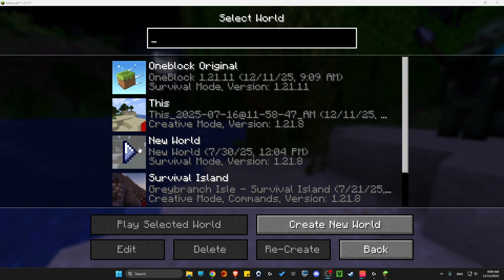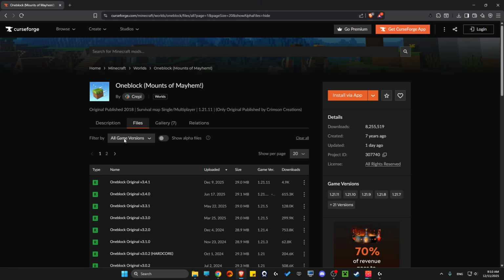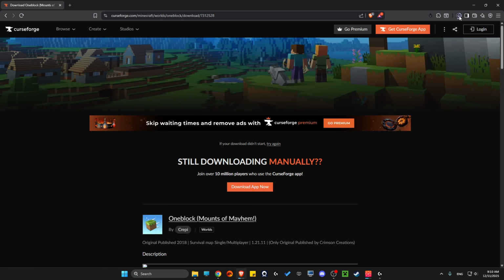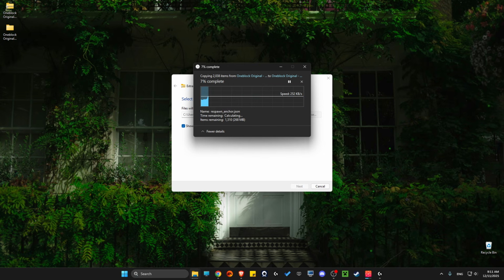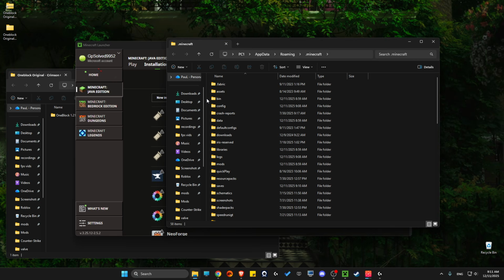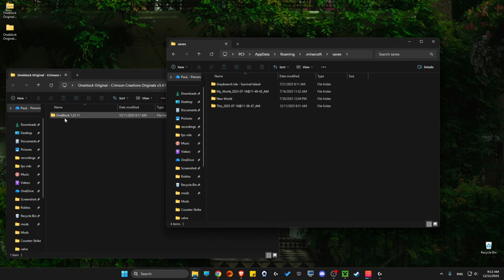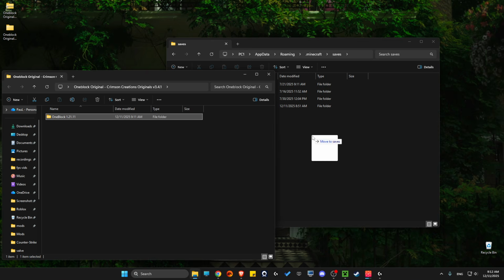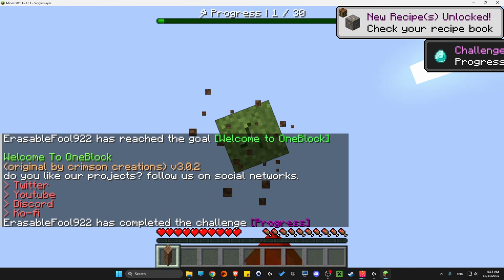How To Install & Play OneBlock Skyblock 1.21.11 For Minecraft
In this video I will show you How To Install & Play OneBlock Skyblock 1.21.11 For Minecraft. It's really easy and it will take you less than a minute to do it!